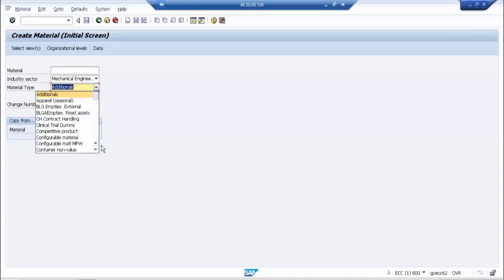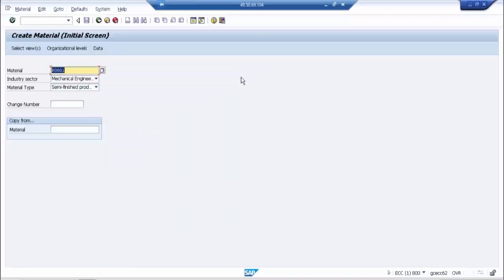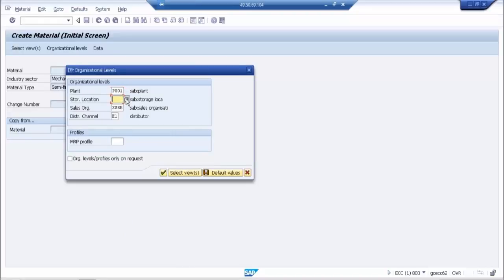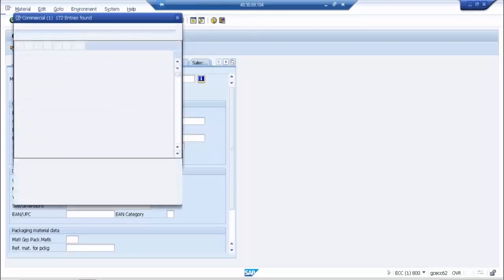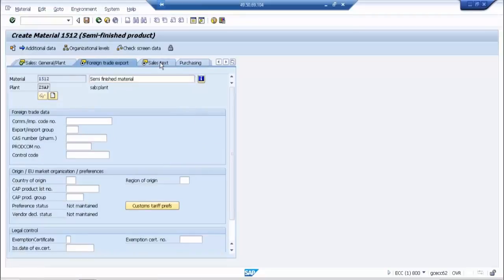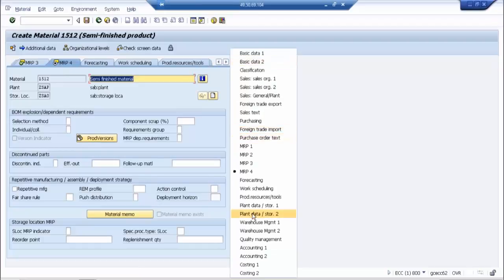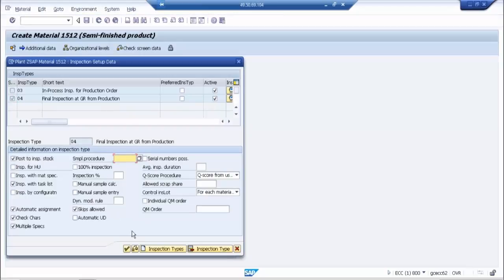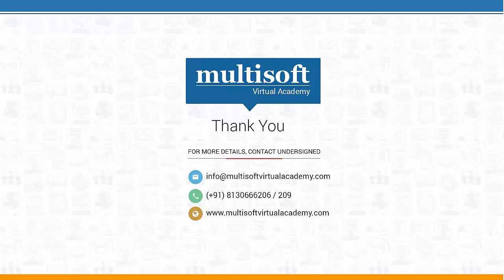SAP QM Master Data online training video | Multisoft Virtual Academy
SAP QM online training is chosen by the ones willing to make a career in the Inventory Management domain. This online training video is a teaser for the ones willing to know about SAP QM. This teaser covers the SAP QM Master Data topic for providing a short introduction that depicts the importance of master data, creating the material master and more. For more information about online training courses, please